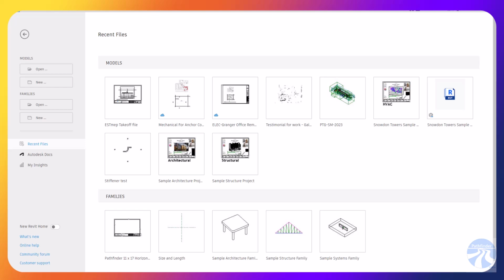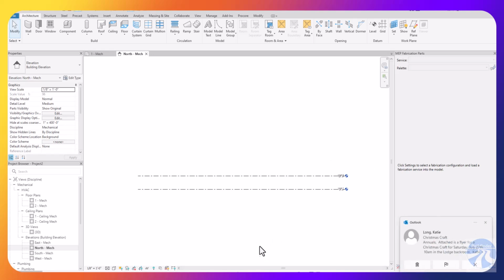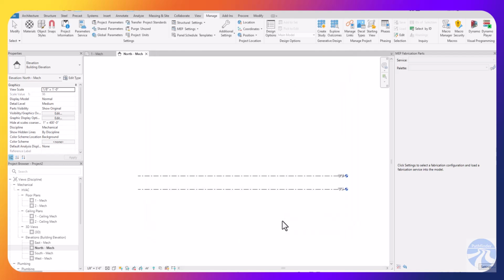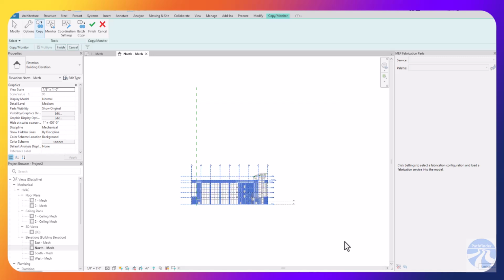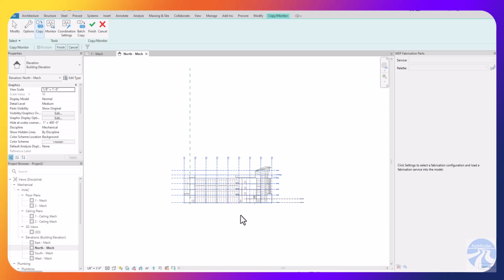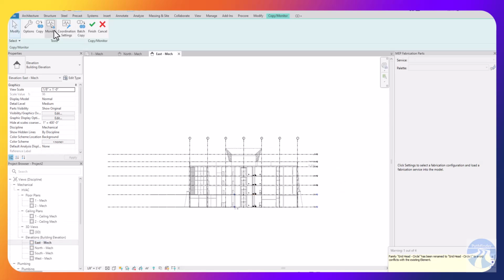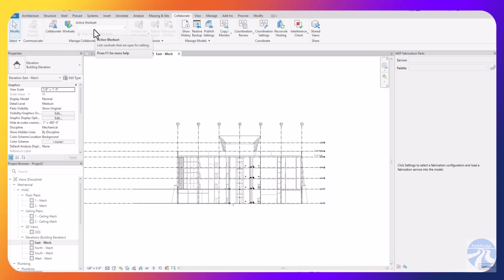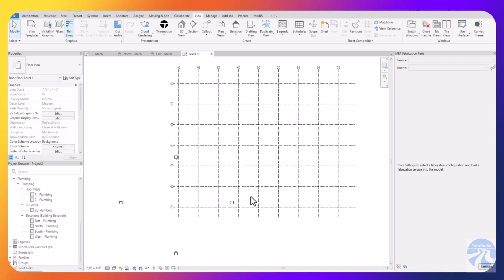How to Start a Project in Revit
In this video, we will show you how to start a project in Revit with a Linked Project.